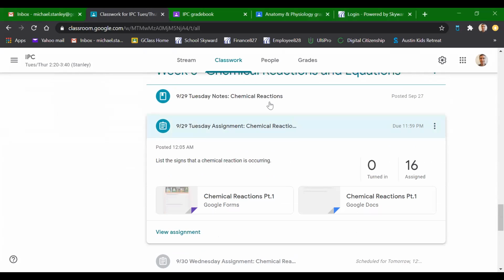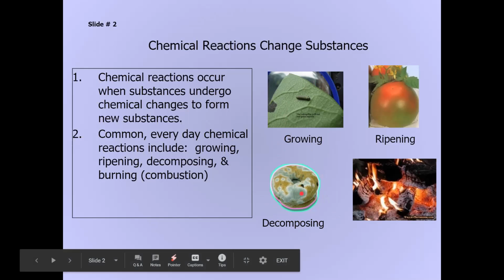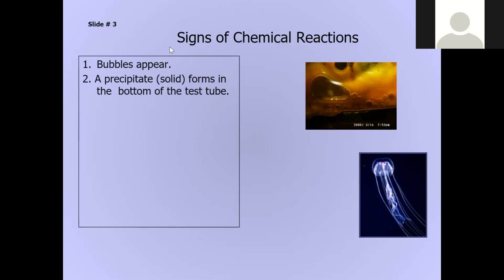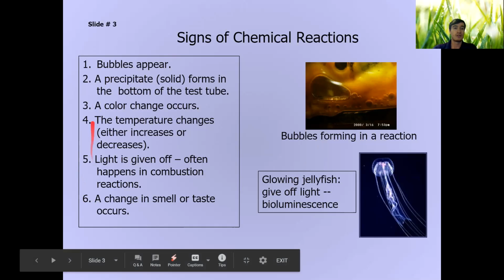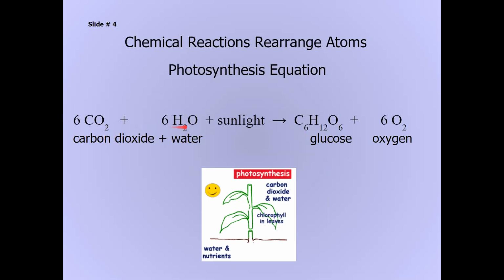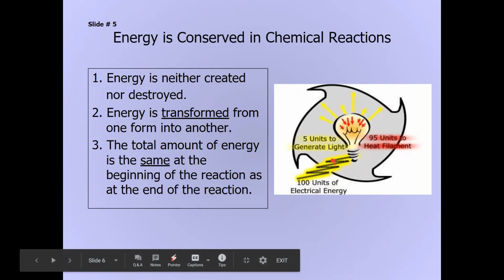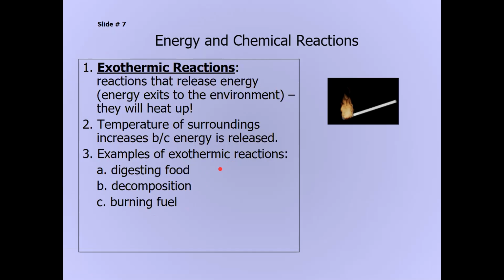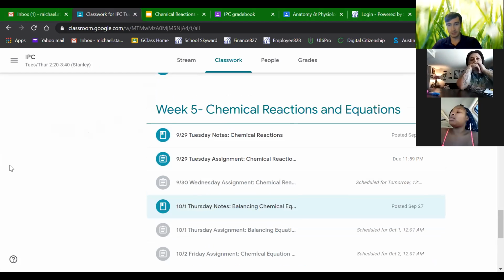9/29 IPC Notes: Chemical Reactions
Recorded form our Zoom class on Tuesday 9/29.